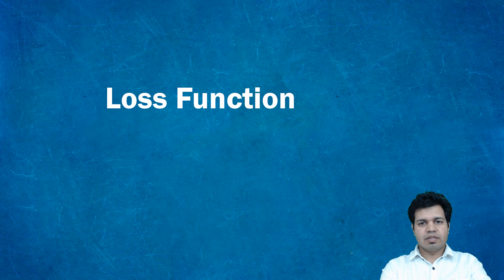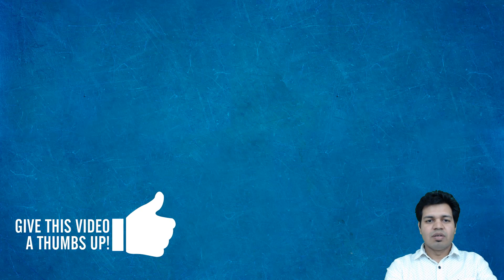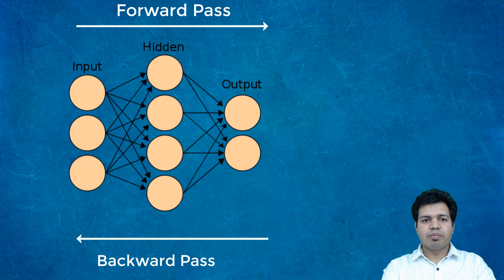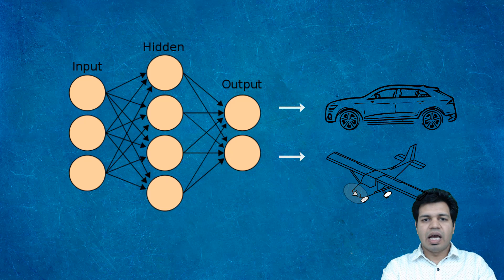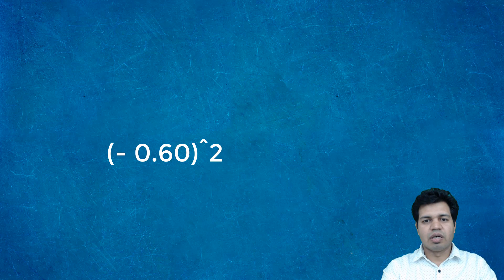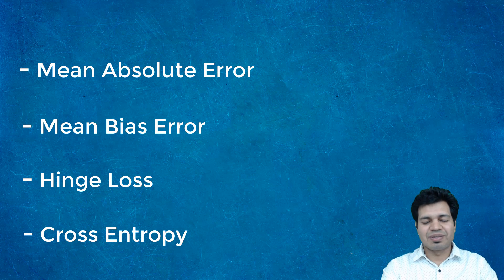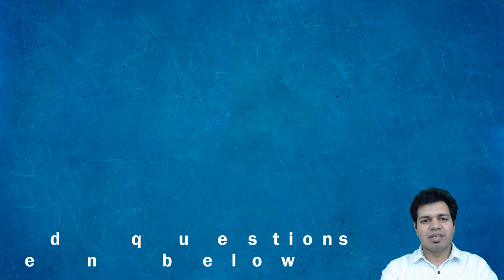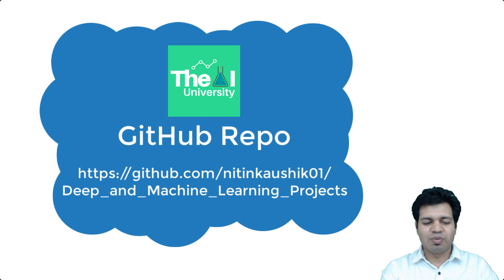What is Loss Function in Deep Learning | Loss Function in Machine Learning | Loss Function Types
This video titled "What is Loss Function in Deep Learning | Loss Function in Machine Learning | Loss Function Types" explains in detail what exactly is Loss Function in Deep Learning, similar concepts are used in Machine Learning also. This video covers what is its significance when it comes to Deep Learning model training as well as what are the different types of Loss Function.

1. Kindle 6" Display, 4GB, Wifi
2. Introduction to Machine Learning with Python
3. Machine Learning: The Absolute Beginner’s Guide to Learn and Understand Machine Learning From Beginners, Intermediate, Advanced, To Expert Concepts
4. Python Machine Learning: Machine Learning and Deep Learning with Python, scikit-learn, and TensorFlow 2
5. Hands-On Machine Learning with Scikit-Learn and TensorFlow
6. Pattern Recognition and Machine Learning
7. Deep Learning with Python
8. Deep Learning(Adaptive Computation and Machine Learning series)
9. Machine Learning: A Probabilistic Perspective
10. Applied Artificial Intelligence
11. Life3.0